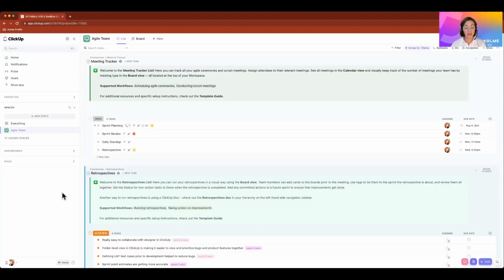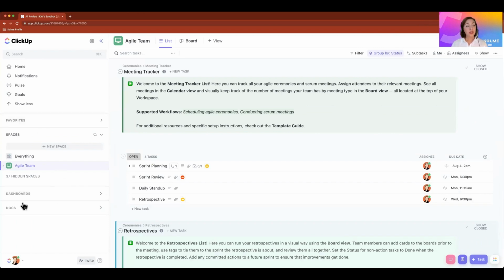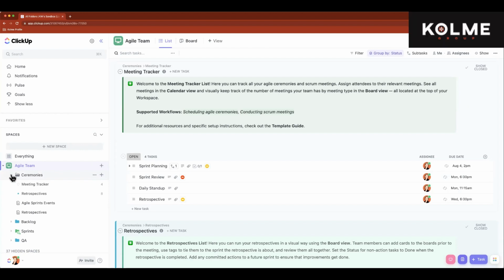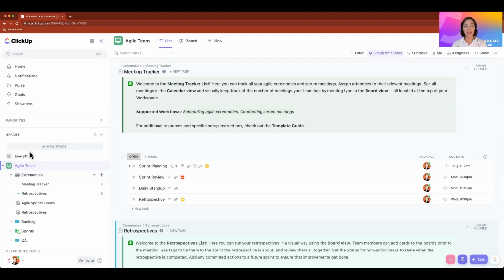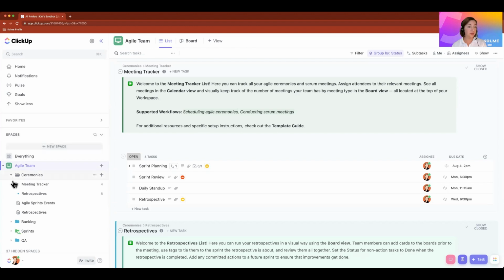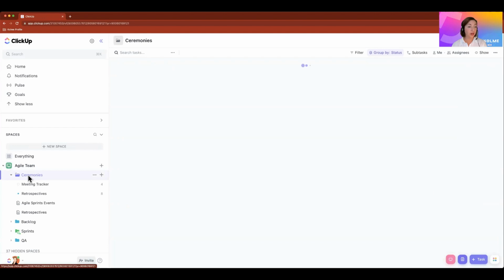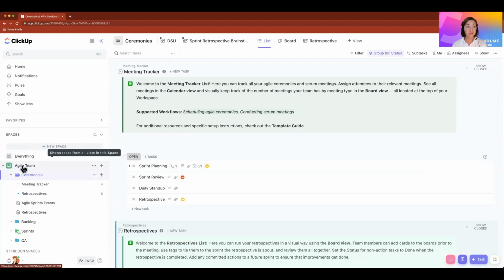Enhancing Transparency for Agile Teams with ClickUp's Hierarchy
Optimize Agile Project Management with ClickUp's Flexible Hierarchy Structure

Unleash the full potential of Agile project management with ClickUp's dynamic features designed to elevate your workflow. 🚀

In this video, we delve into ClickUp's essential building blocks, including spaces, folders, and lists, that shape its flexible hierarchy structure. Whether you're part of a small startup or implementing scaled Agile frameworks like SAFe with numerous scrum teams, ClickUp adapts effortlessly to your needs. Unlike Jira, ClickUp's sidebar offers intuitive navigation, making it easier to explore and manage your projects.

🔍 With ClickUp's space view, you get a birds-eye perspective, akin to a glass-bottom boat, observing every element within that space – folders, lists, and tasks. The hierarchy's layers allow seamless movement from broader perspectives to granular details.

⚙️ Tailoring the view to your role is a breeze. Product owners, scrum masters, and developers can adjust their views to show only what's relevant, eliminating distractions and promoting focused productivity.

Experience the power of ClickUp's hierarchy structure in Agile project management. Say goodbye to rigid frameworks and embrace flexibility to enhance collaboration, adaptability, and efficiency. Don't miss out – watch, learn, and optimize your Agile journey today!